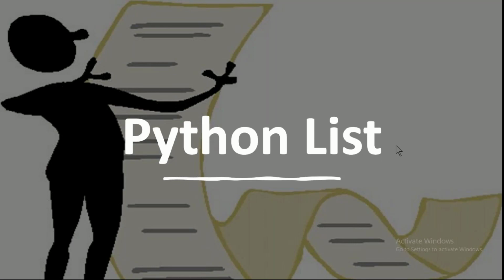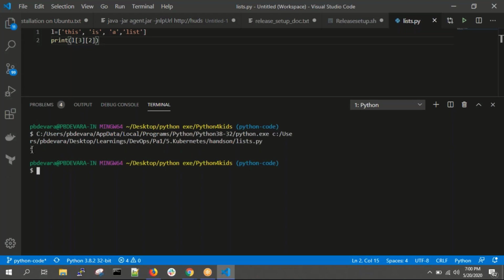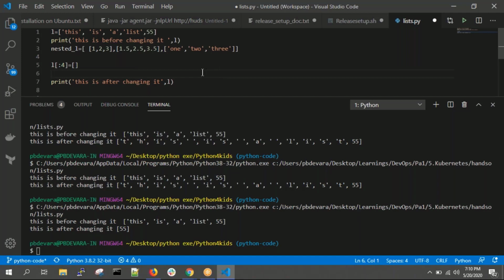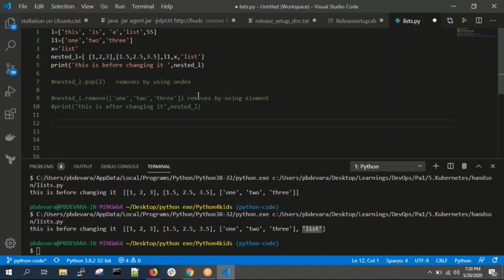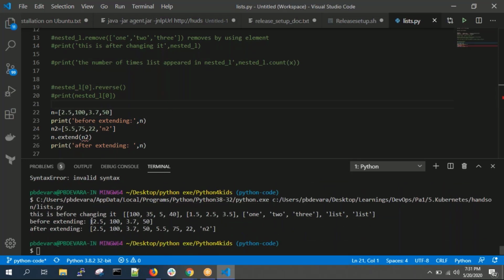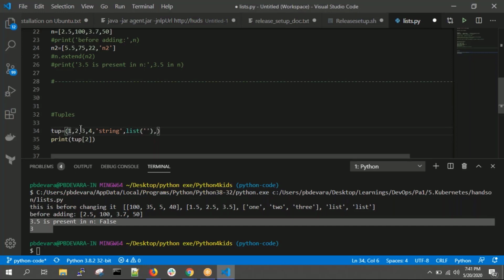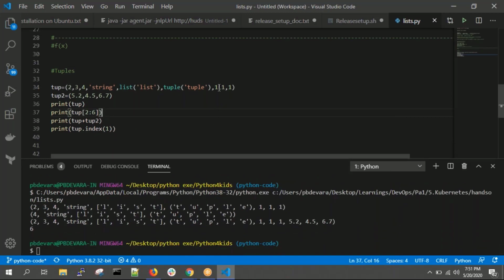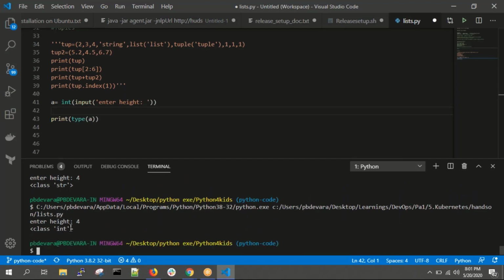3. Lists and Tuples| Python4gradz